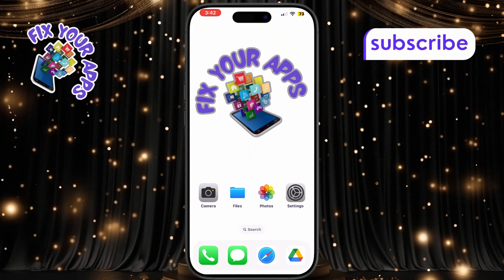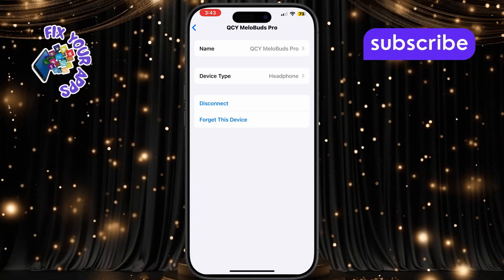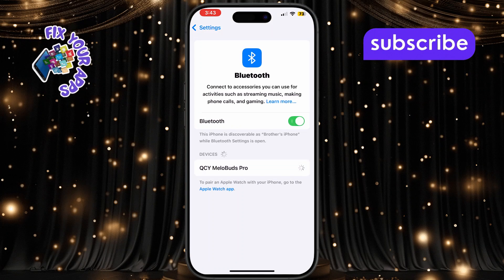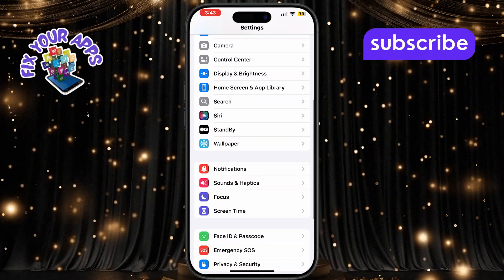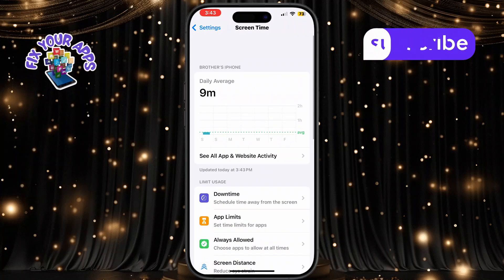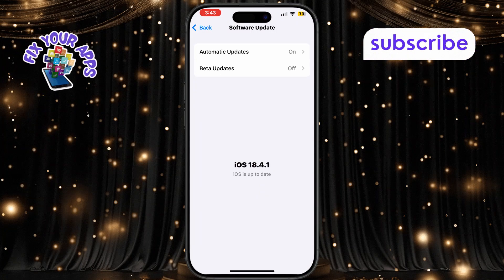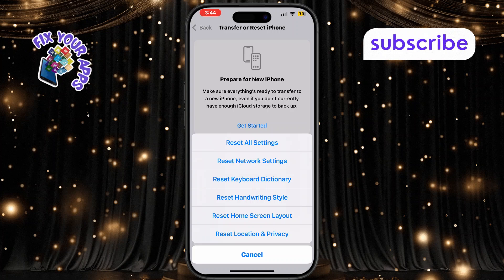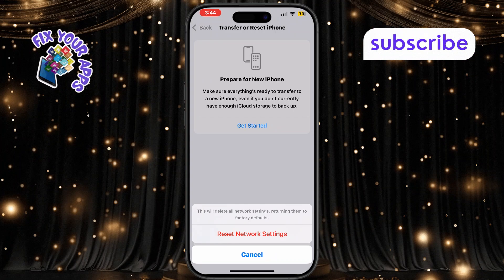How To Fix Earphones/Headphones Work For Music But Not For Calls On iPhone - Step-by-Step Guide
How To Fix Earphones/Headphones Work For Music But Not For Calls On iPhone

Sometimes your earphones or headphones work perfectly fine when playing music or videos, but suddenly fail during phone calls. This issue can be frustrating, especially when you rely on hands-free audio for communication. It might seem like a hardware problem, but in many cases, it's actually due to a simple software or settings issue on your iPhone. This video explains why this happens and helps you understand the root cause so you can resolve it easily without replacing your headphones or your phone.

* iPhone headphones not working during calls
* Fix earphones not working on iphone calls
* Headphones work for music but not calls iphone
* iPhone call audio not working with earphones
* Troubleshoot iphone earphones only work for music